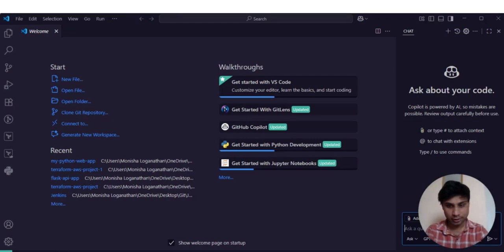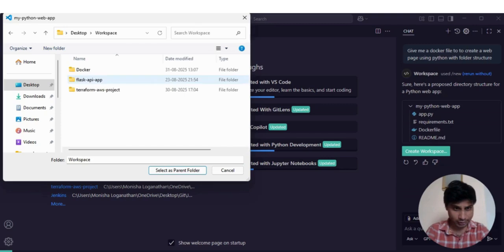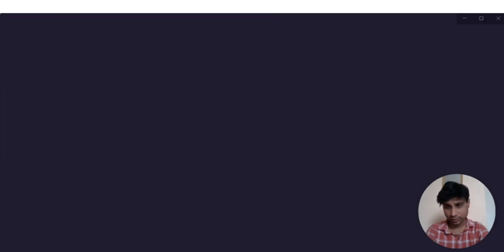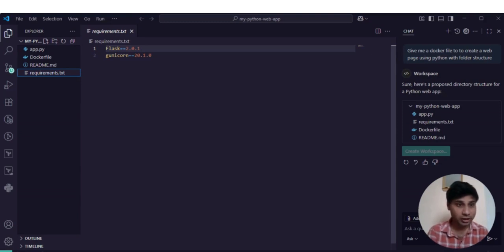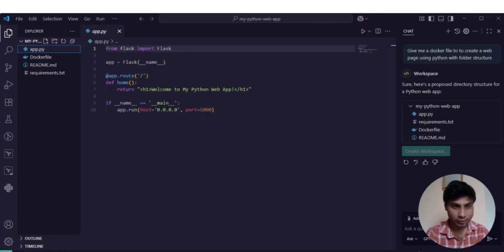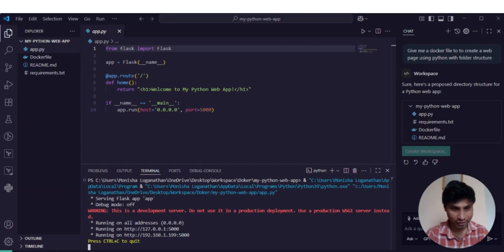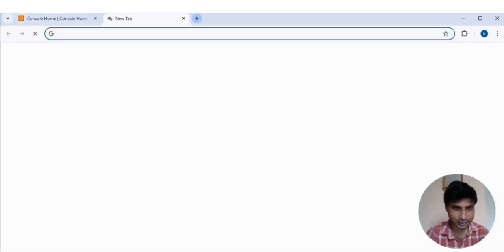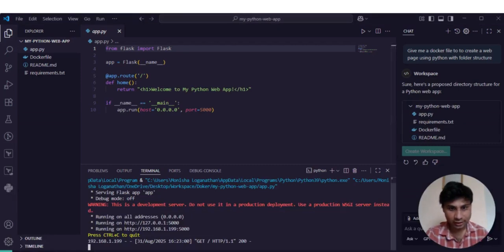Day-3: Creating a simple web page with python using GitHub Copilot | Real-World DevOps Demo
🚀 In this hands-on DevOps demo, watch how effortlessly you can build a simple web page using Python—with a little help from GitHub Copilot, your AI-powered coding assistant. Whether you're a beginner exploring web development or a DevOps enthusiast curious about real-world automation, this video walks you through the process step-by-step.

🔧 What you'll learn:

How to set up a basic Python web server

Using GitHub Copilot to auto-generate code

Real-time coding tips and DevOps insights

Deploying and testing your page locally

💡 Perfect for developers, students, and techies who want to see AI in action in a practical coding scenario.